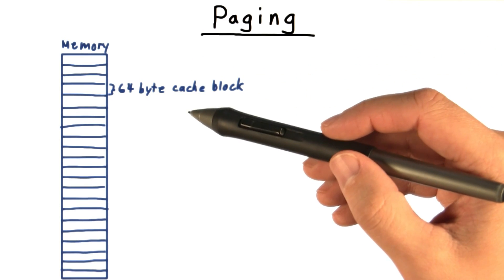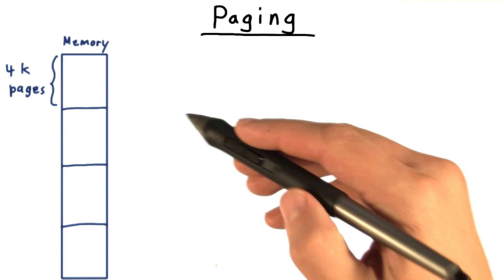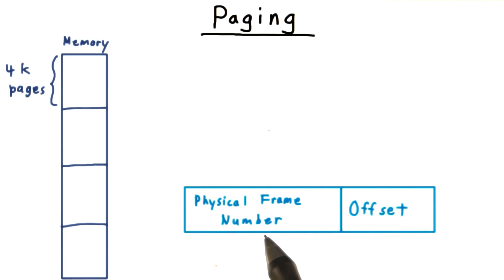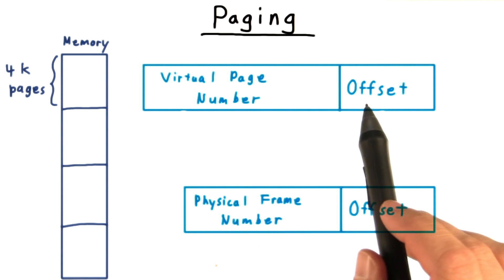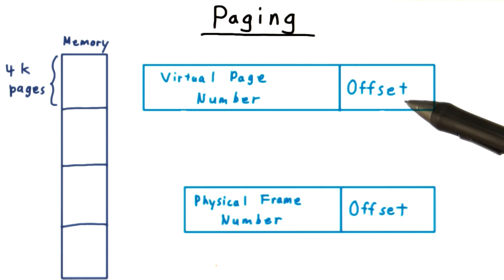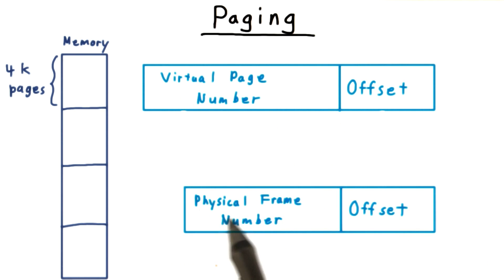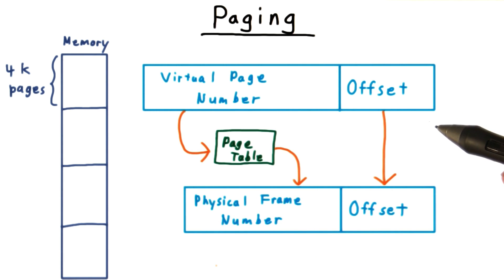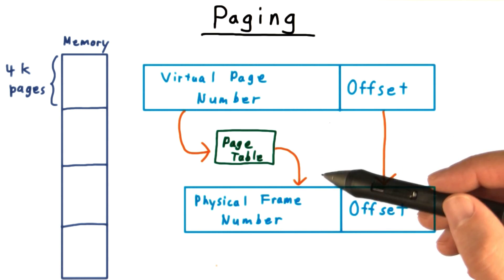Paging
In this video, you'll get a comprehensive introduction to the concept of paging.